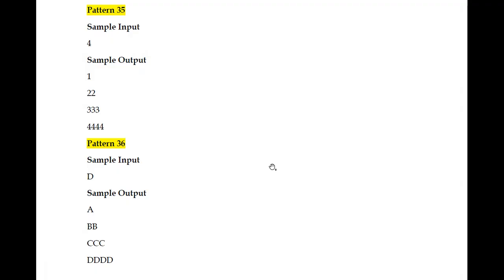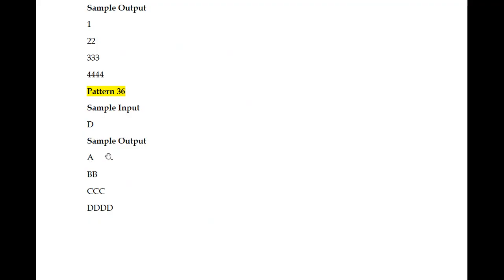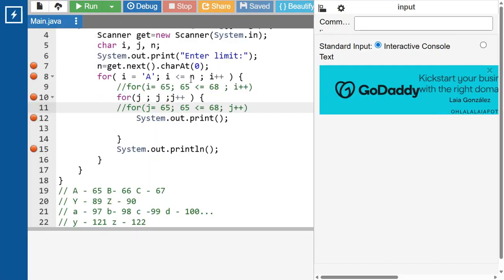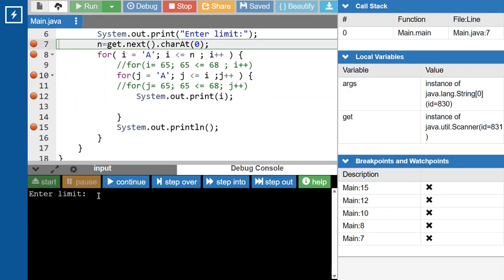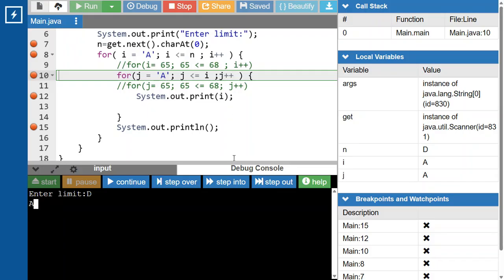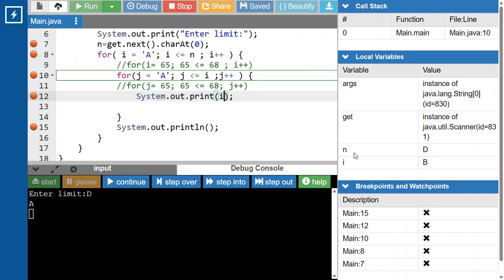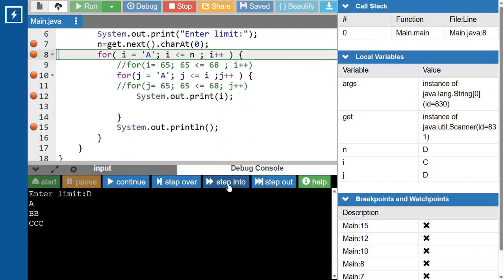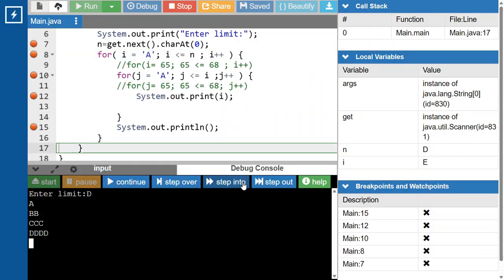Java Programming Session 23 – Pattern 36 – Alphabet Triangle Pattern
Java Pattern Programming | Session 23 – Alphabet Triangle Pattern

In this video, we continue our Java Pattern Programming series by implementing Pattern 36: Alphabet Triangle Pattern.
This session explains how characters repeat row-wise using nested loops and character logic.

🔹 Session: 23
🔹 Topic: Pattern 36 – Alphabet Triangle Pattern
🔹 Concepts Used: Nested for Loop, Character Iteration